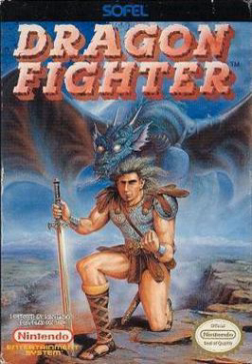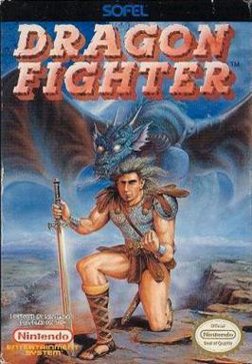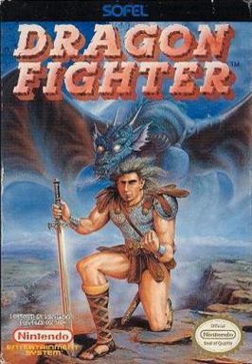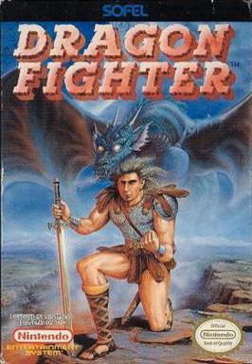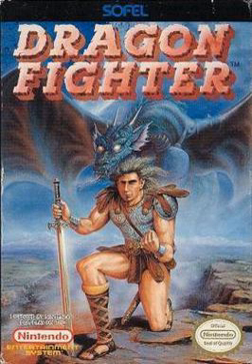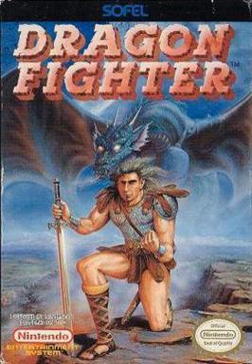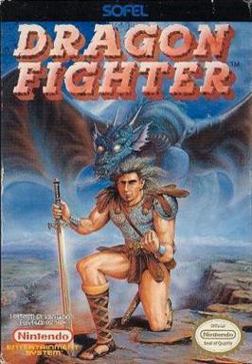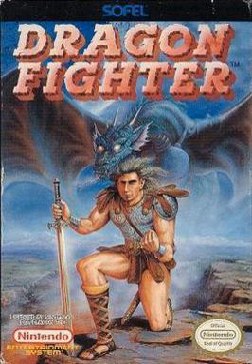Dragon Fighter (video game) | Wikipedia audio article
00:00:18 Plot
00:00:52 Gameplay

- Socrates

SUMMARY
Dragon Fighter (ドラゴンファイター) is a fantasy-themed side-scrolling action game developed by Natsume for the Nintendo Entertainment System. It was first published in Japan by Towa Chiki in 1990 and in North America by SOFEL in 1992.